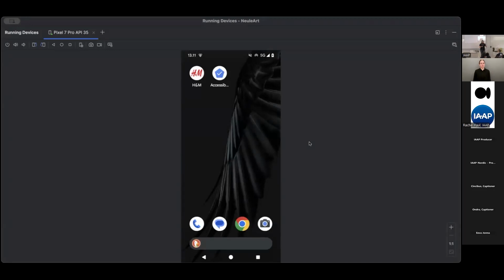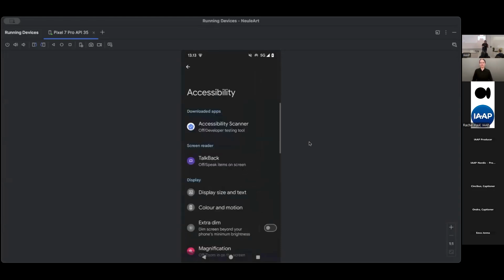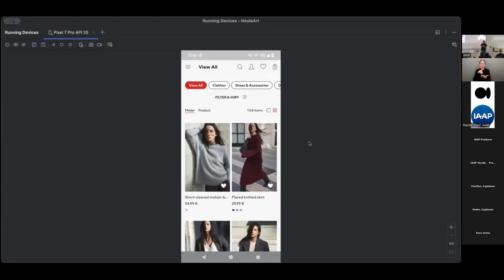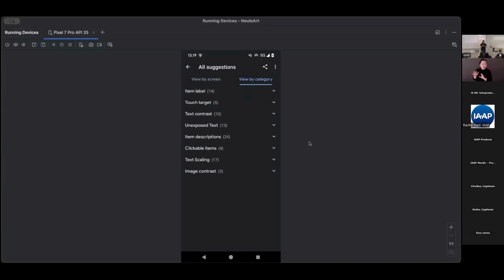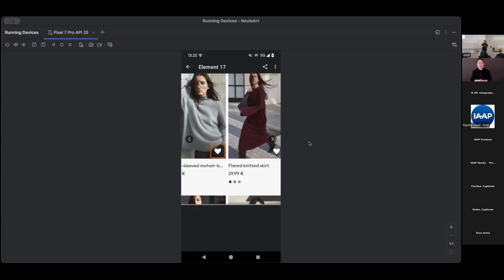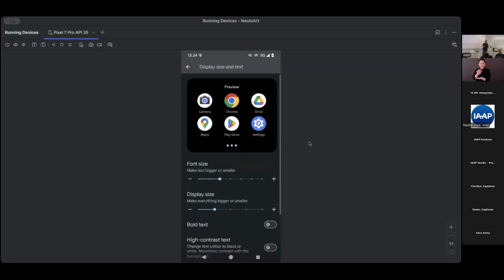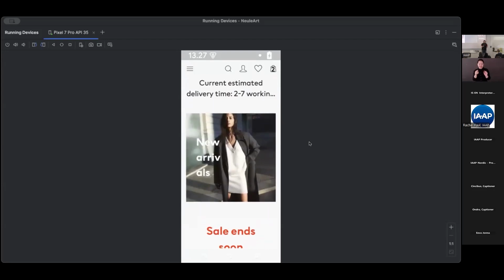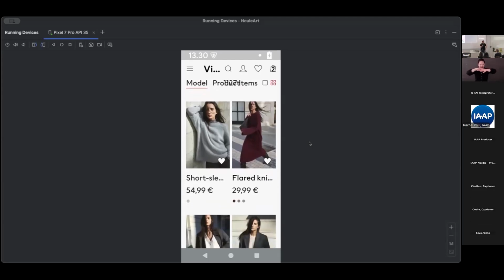IAAP NORDIC Is this app accessible Live testing demo! Eeva Jonna Panula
Is this app accessible? Live testing demo!
Eeva-Jonna Panula, Senior Android developer and accessibility expert.
Hands on learning and sharing of knowledge when Eeva-Jonna demonstrates how to manually test Android apps for accessibility – live on stage! You will learn how to perform manual accessibility tests, what tools to use and where to start. You will also get to know some possible causes of common accessibility issues.